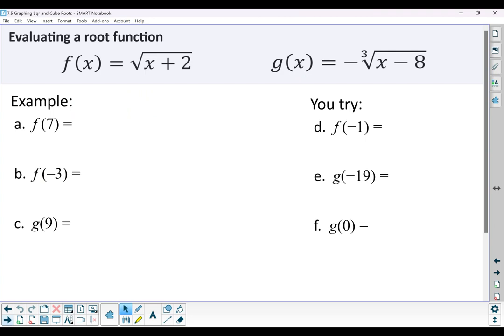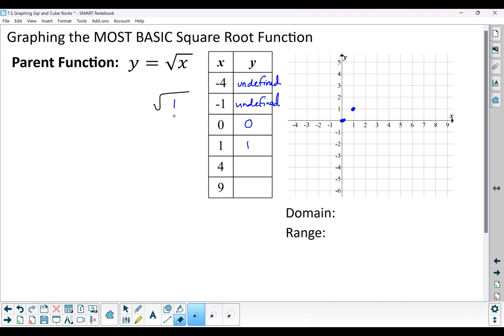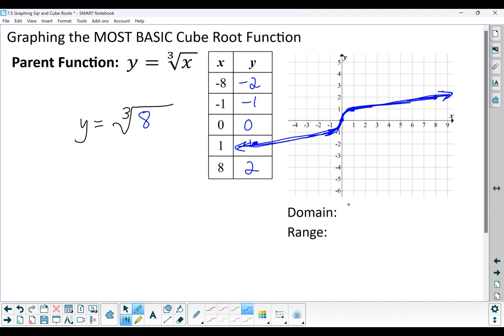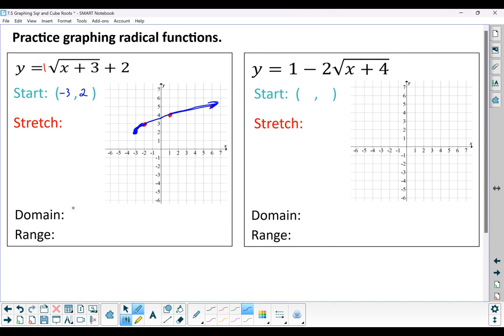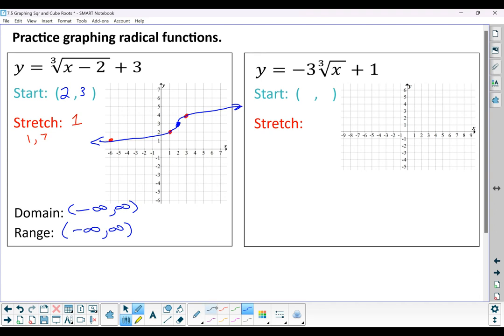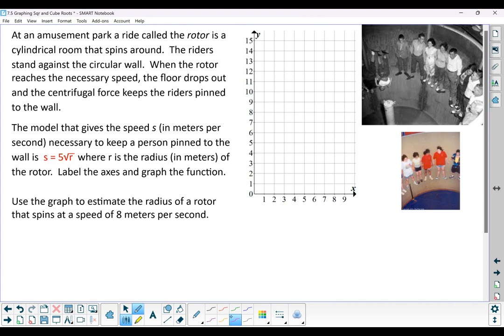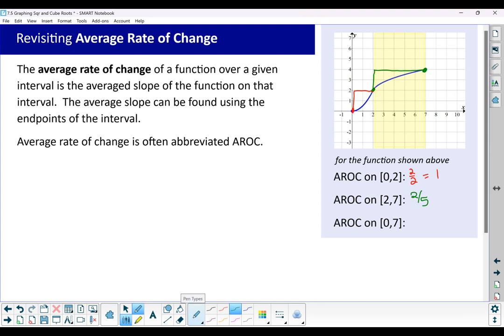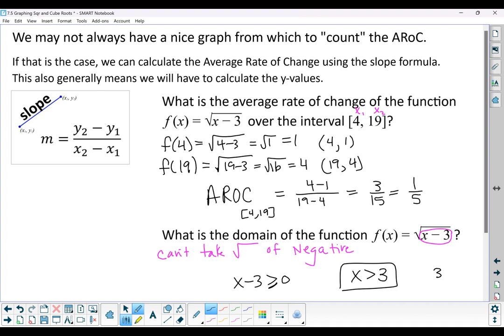M2E: 7.5 Square and Cube Root Functions